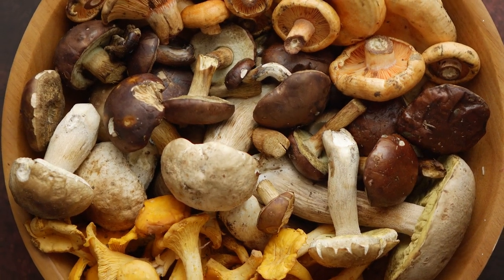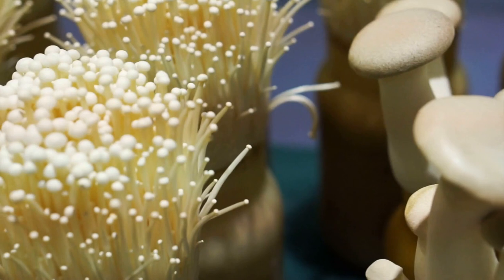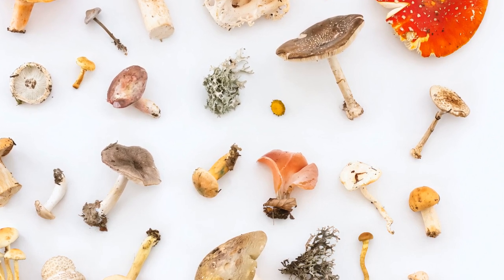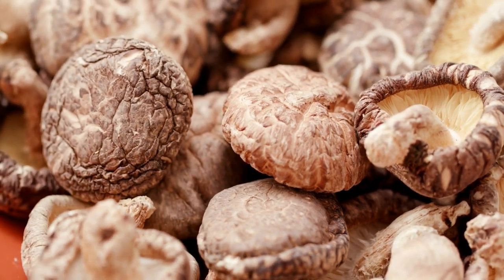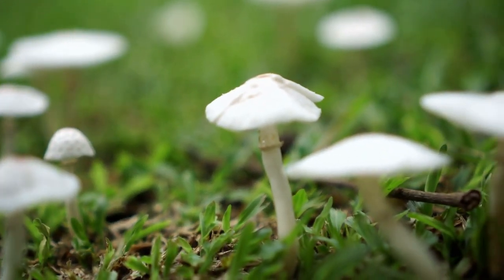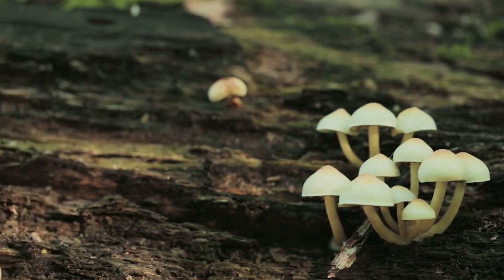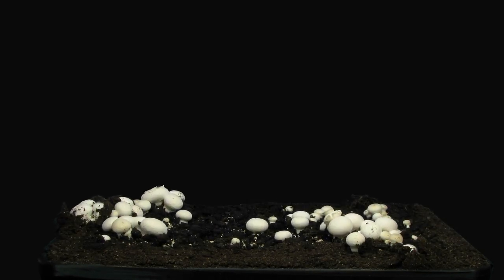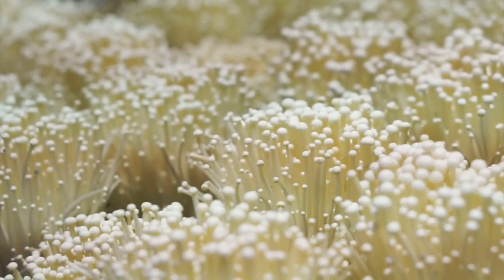Growing Mushrooms From Dried Mushrooms - Here's How To Do It!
A guide on how to grow mushrooms from dried mushrooms, including important factors for success, the process of rehydrating mushrooms, collecting spores, adding spores to a growing medium, and incubating the spores.